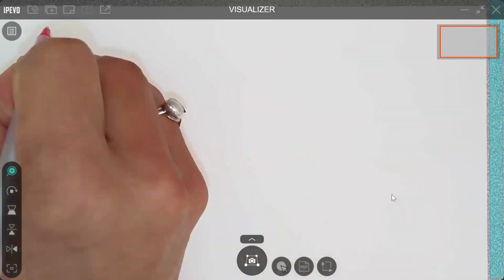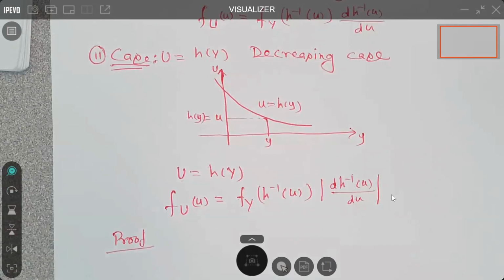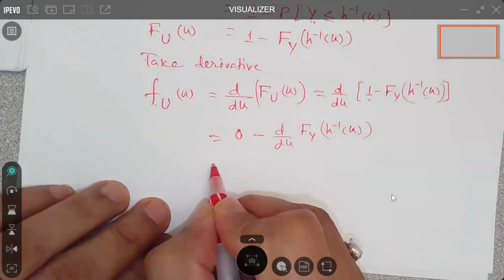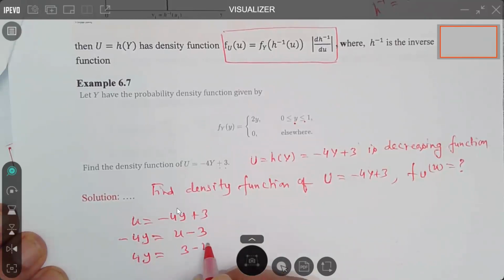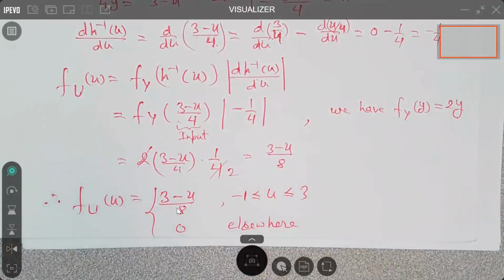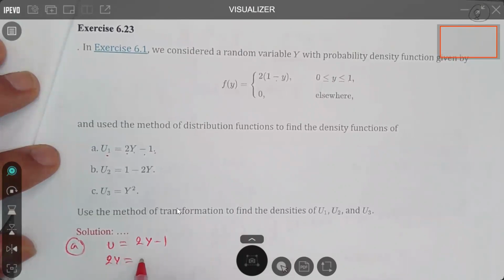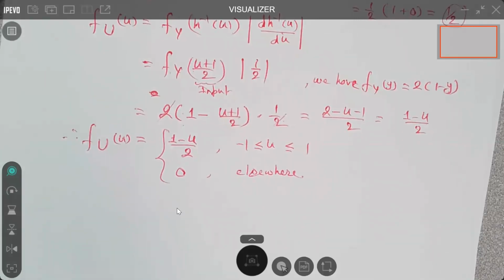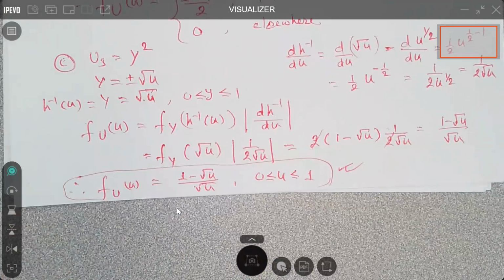CAU_CMAT322_SP22_03232022_zoom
Spring 2022 CMAT 322 Mar 23